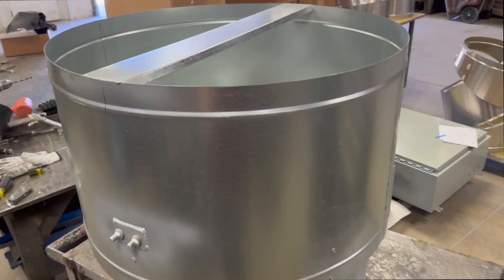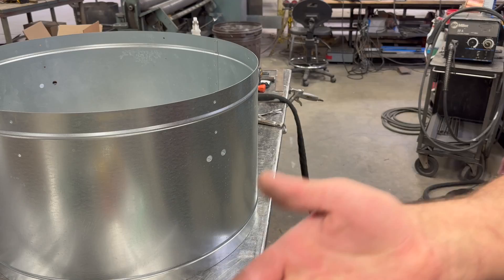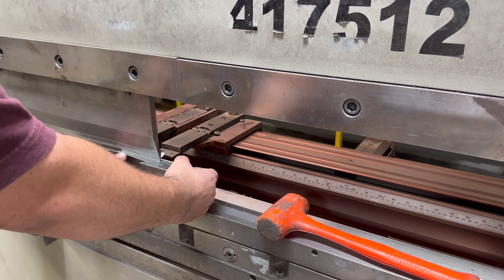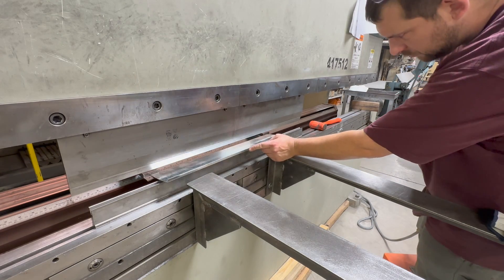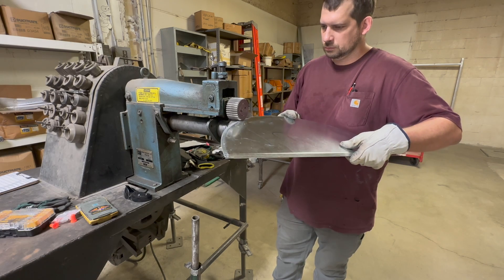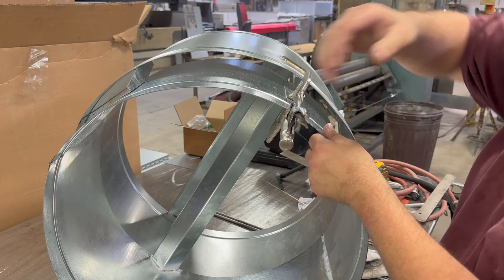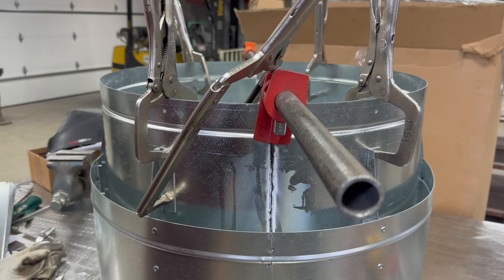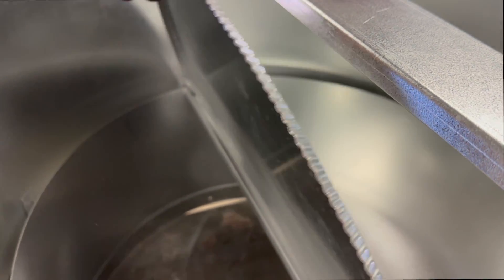UPBLAST PAINT BOOTH VENT CAP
In this video I show how a paint booth vent cap with butterfly backdraft dampers is fabricated. This is an advanced sheet metal project.